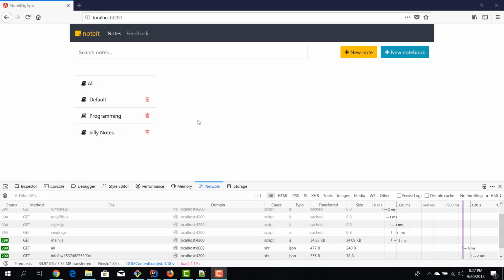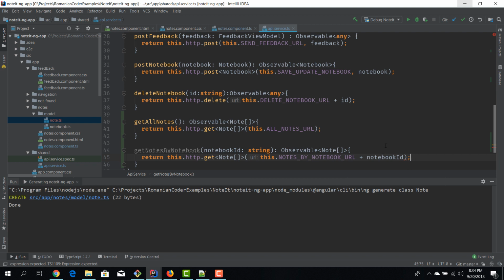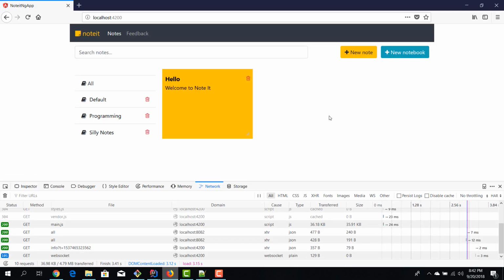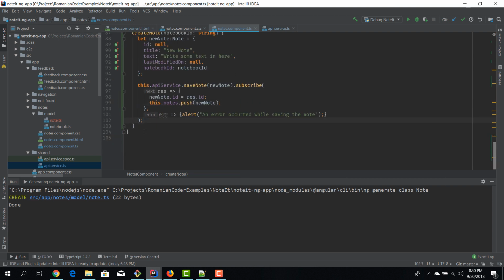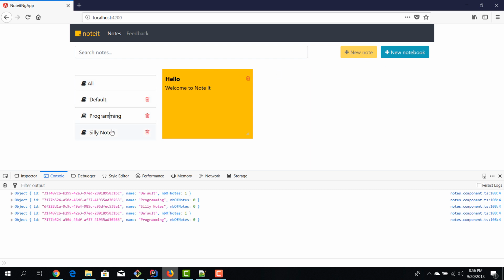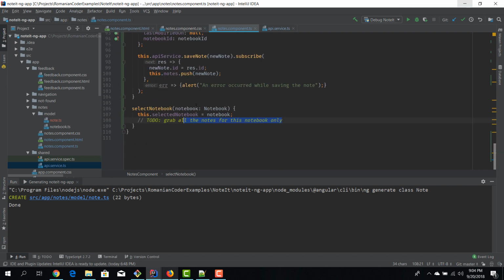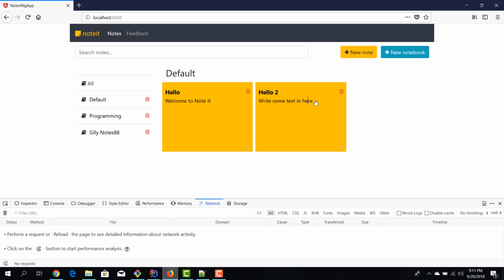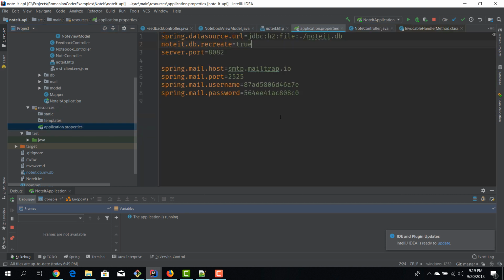[Angular 6 + Spring Boot] #17 Putting it all together 2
Create Java web applications with Angular 6 and Spring Boot

In this episode we are going to take all the concepts from the previous episodes (components, services, http) and create the note management features of the NoteIt app.

Source code